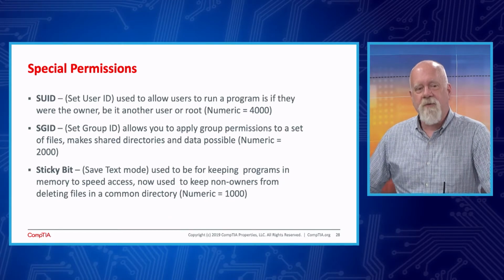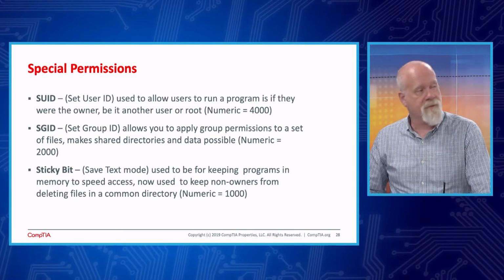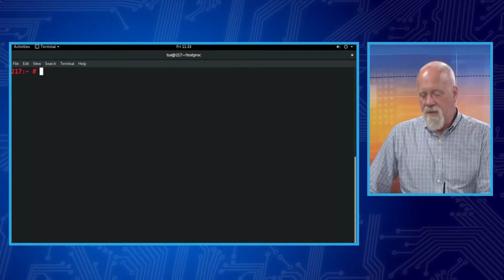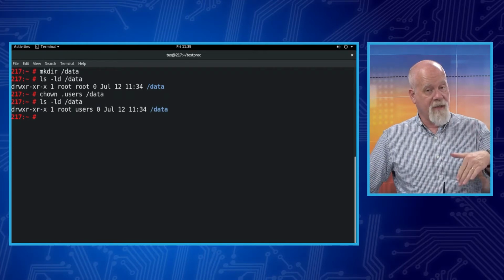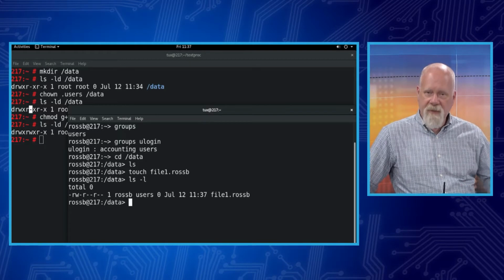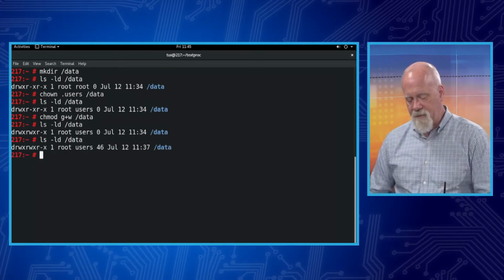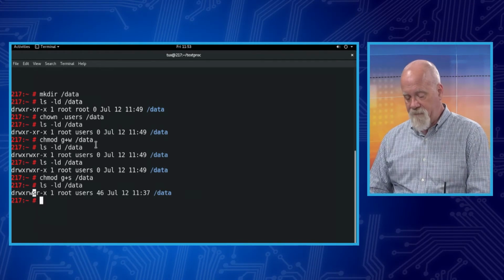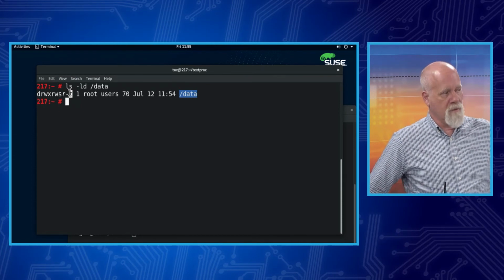Learn how to use special permissions in Linux with CompTIA | Getting Started with Linux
Special permissions are available in Linux for executable files and public directories. In this video, Ross Brunson and Daniel Lowrie explain SUID, SGID and Sticky Bit permissions and circumstances in which an IT pro would administer these permissions. Ross demonstrates how to run the chmod command to set special permissions. Ross discusses the security implications of programs where SUID permissions have been set. Once you have this knowledge down, you’ll be able to create and support more sophisticated applications on Linux systems.